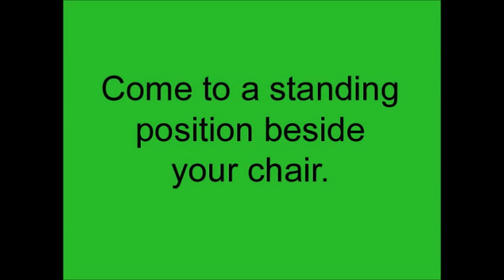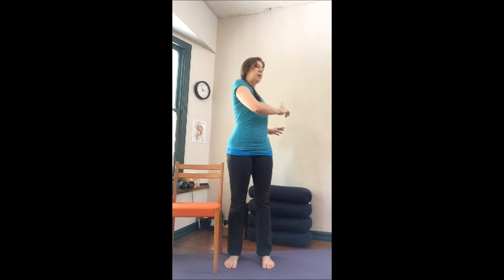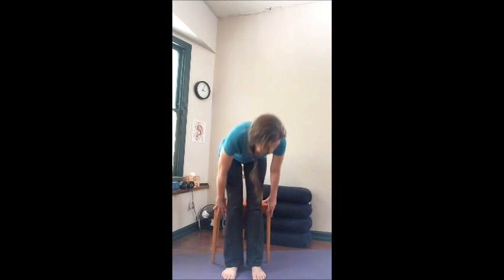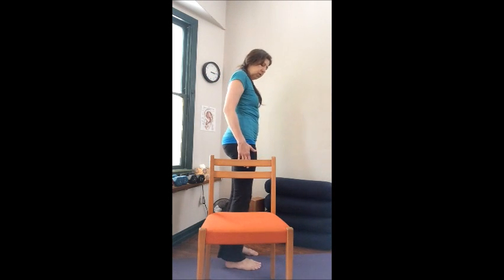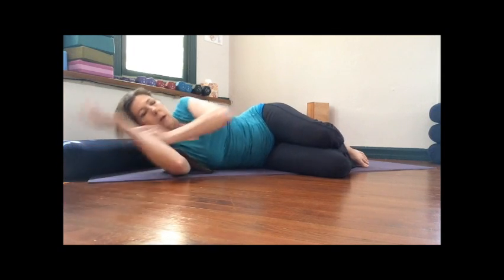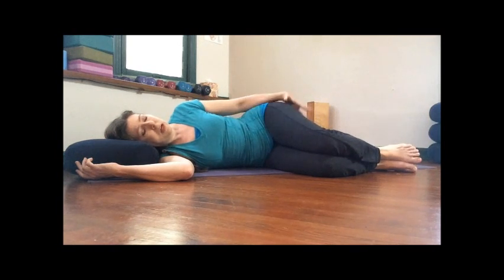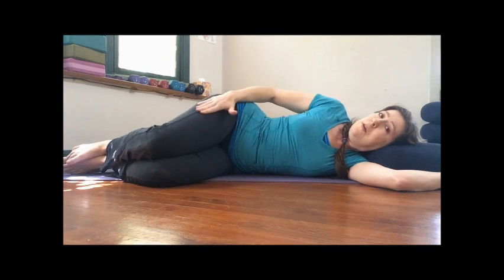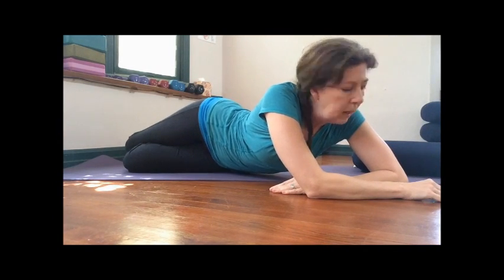Recuperative Yoga by Julie Byrd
This video is intended as a routine specific to a program I teach to those who suffer from chronic discomfort.  As such the activities are patterned to follow a particular sequence.
If you are not part of this program, you are welcome to watch and use this routine, but please make sure you do create only comfortable actions.